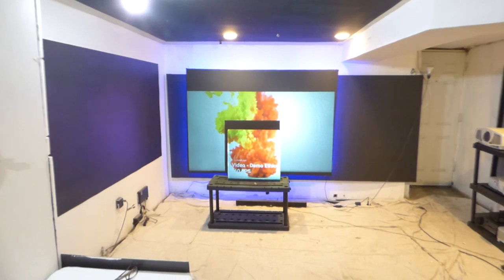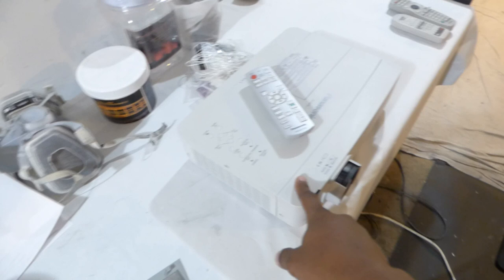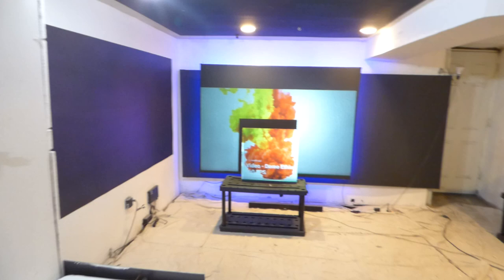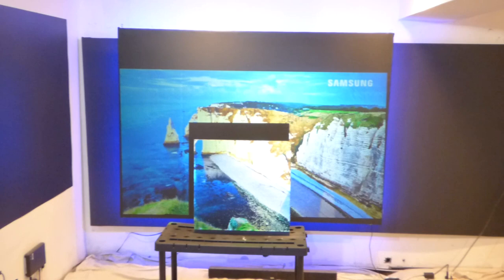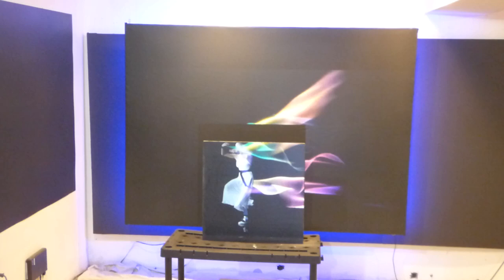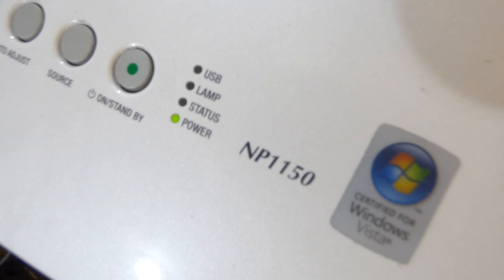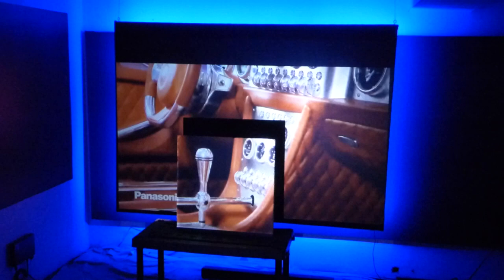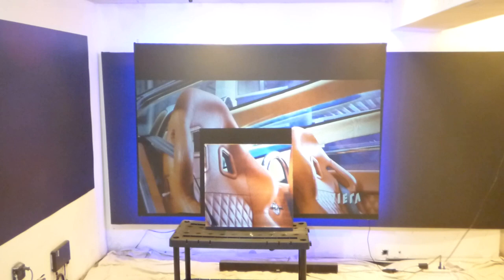( PART 2 ) WHAT drywall look like when painted with our new supreme 7 and more updates!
For more info or to place your order on our new luminous superior ALR supreme (7) screen paint available now with free worldwide shipping!